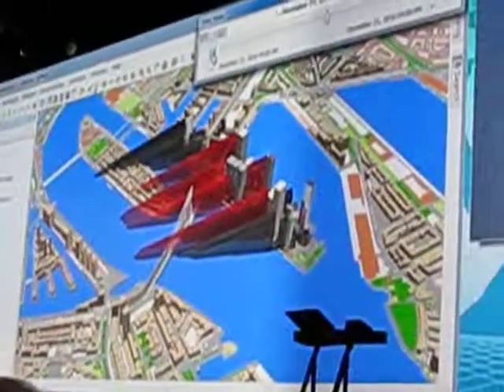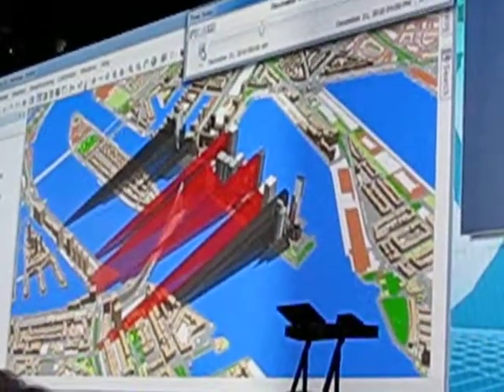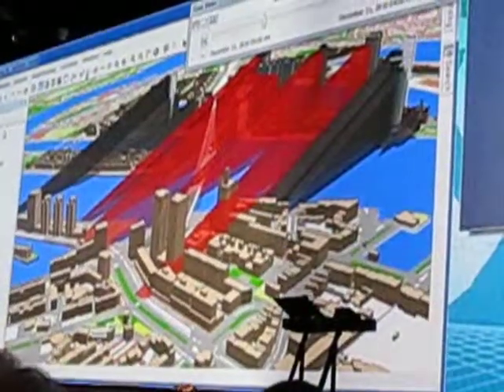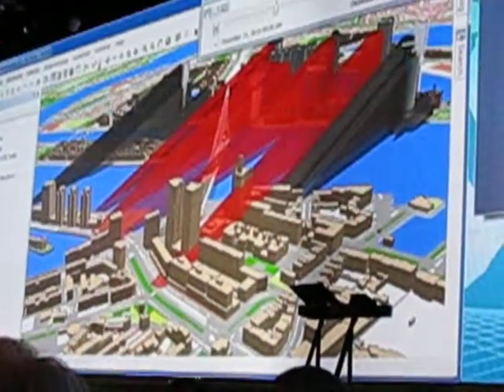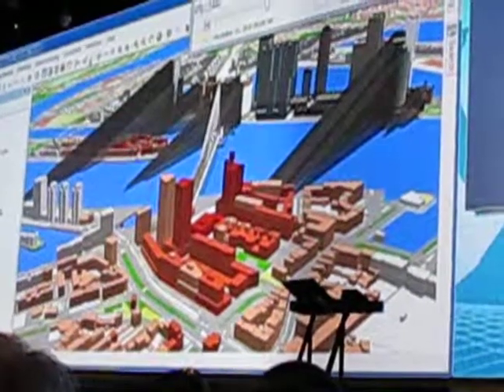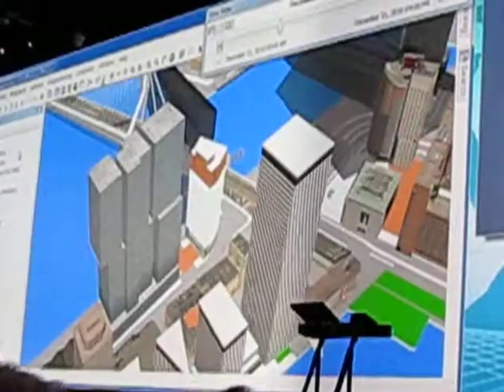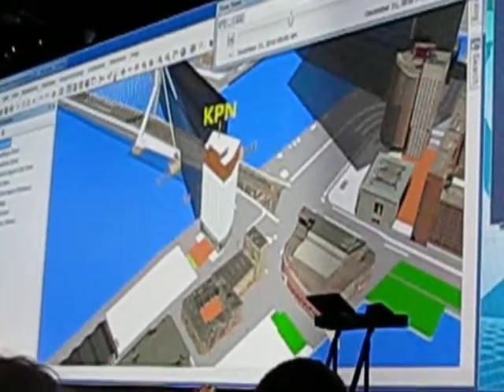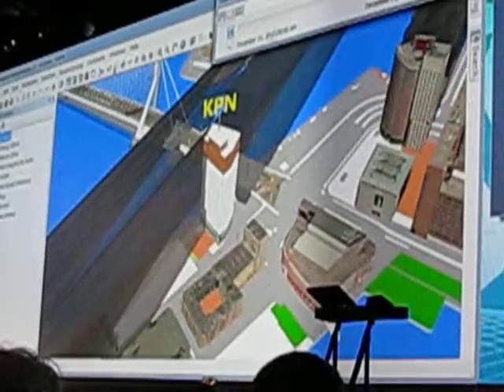Rotterdam in 3D @ Esri UC 2010 (2/3)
De Gemeente Rotterdam verscheen groot in beeld met haar 3D-innovaties, tijdens de plenaire sessies van de Esri User Conference 2010 in San Diego.